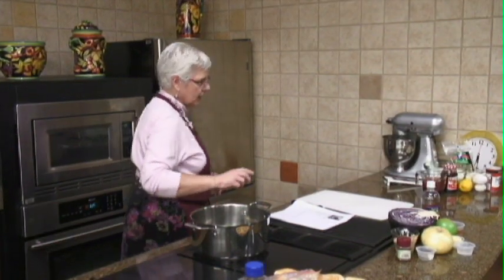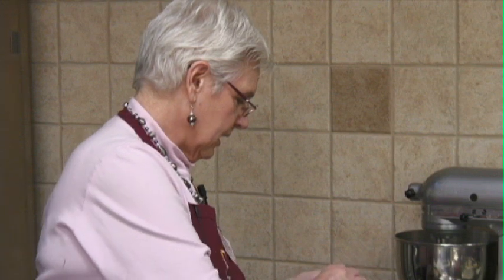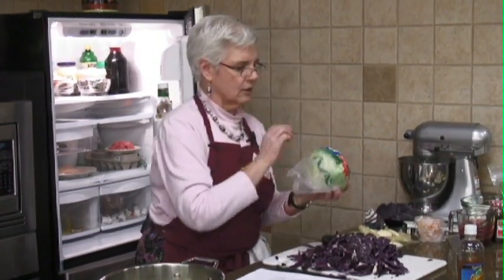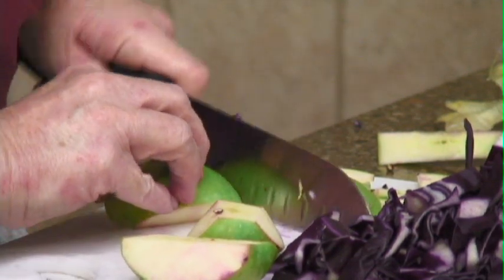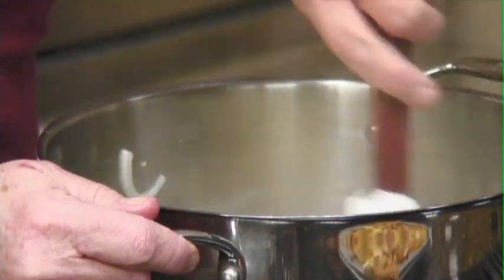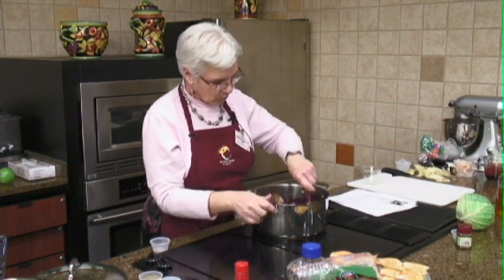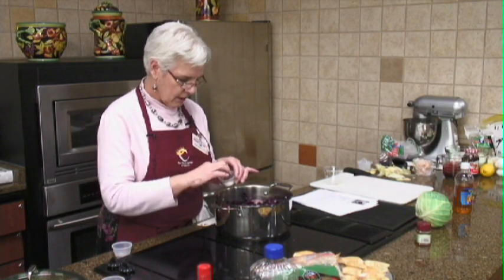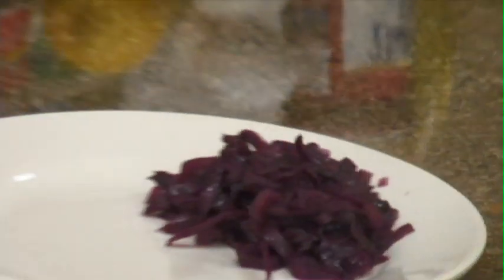World Tour - German Red Cabbage recipe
Yields: 4 to 6 servings

Ingredients:
2 tbsp. butter
1 large onion, thinly sliced
1 2lb. red cabbage, shredded
1 tart apple, sliced
1/3 cup apple cider vinegar
3 tbsp. water
½ cup brown sugar
2 ½ tsp. salt
½ tsp. pepper
¼ tsp. cloves

Preparation Directions:
~ Heat butter in a large pot, sauté onion until soft.  Add cabbage, apples, and sugar; pour vinegar and water over mixture.  Season with salt pepper and cloves.
~ Bring to a boil, then simmer covered for 1 ½ to 2 hours or until cabbage is tender.